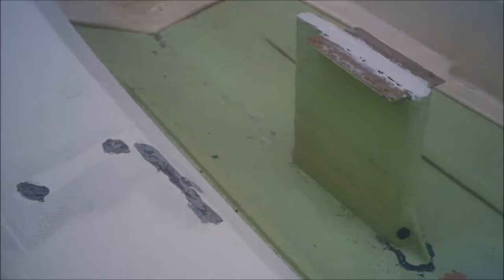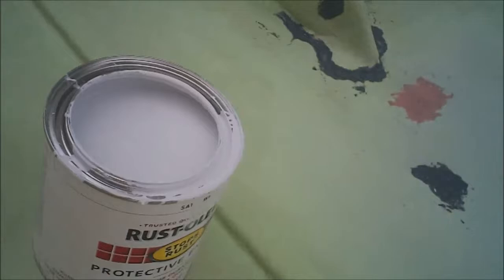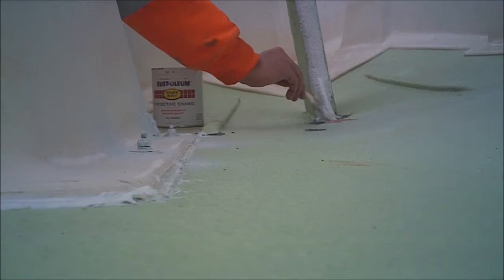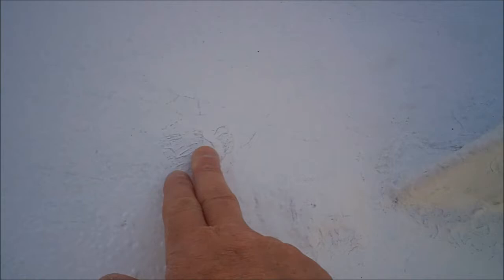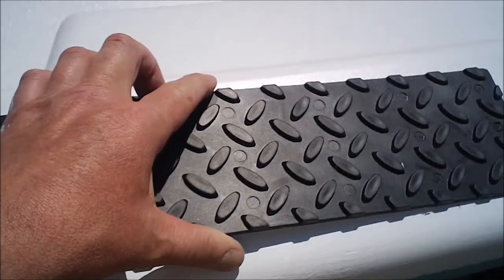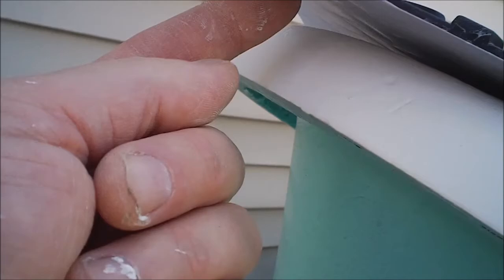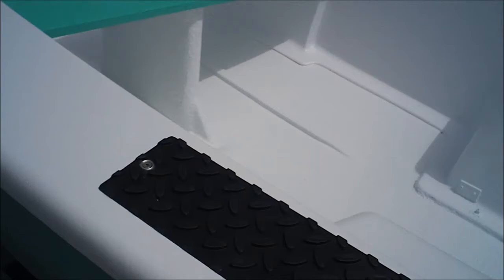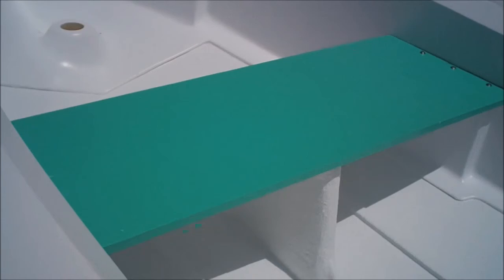O'Day 12 E19 Painting The Topside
The paint came out as good as could be expected.